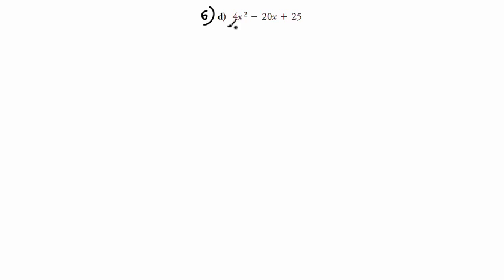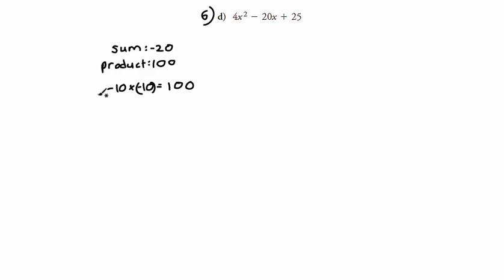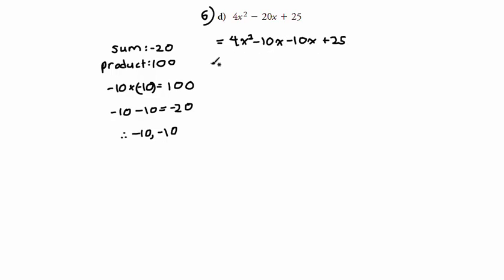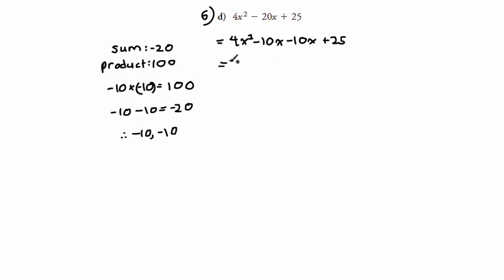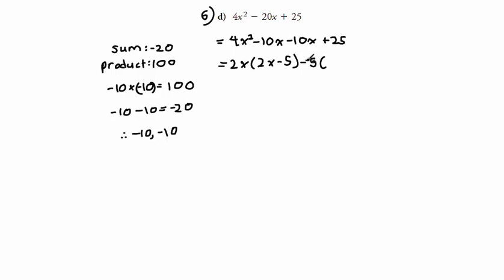Factoring Quadratics ax^2 + bx + c